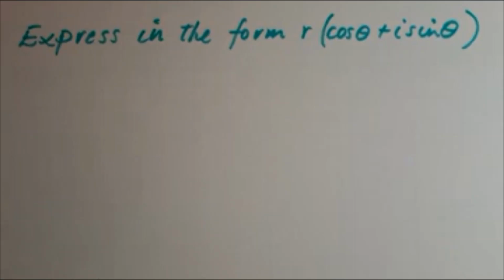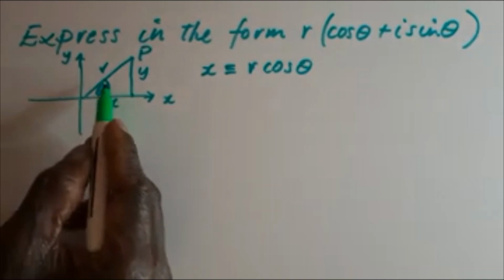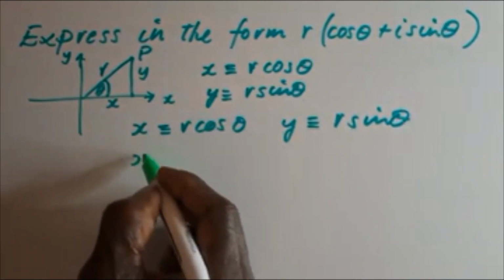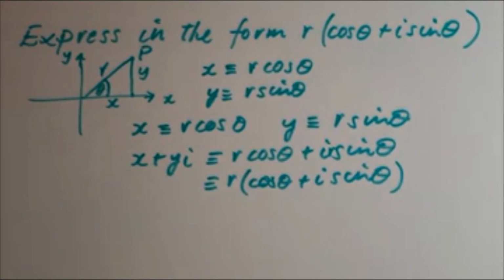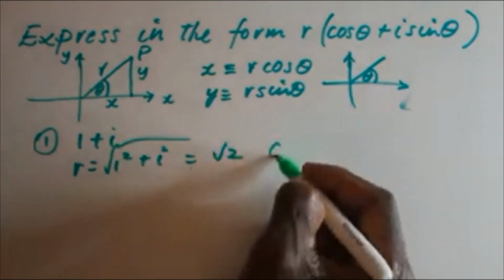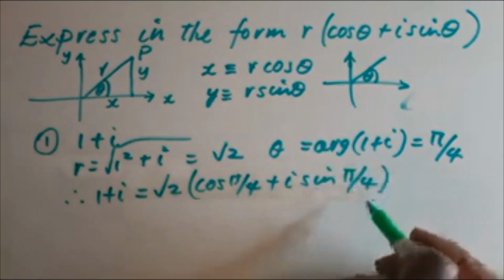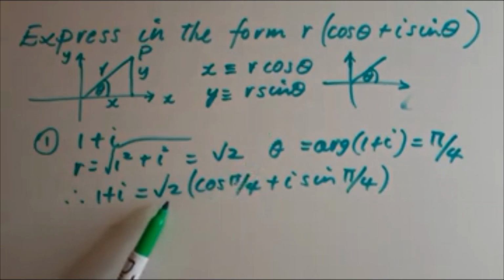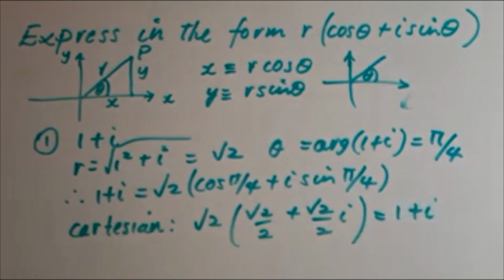Expressing a complex number in polar coordinate form 1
This video shows the approach to expressing a complex number in polar coordinate form